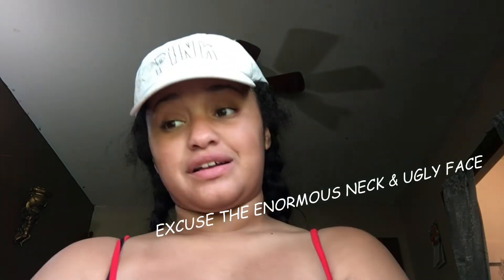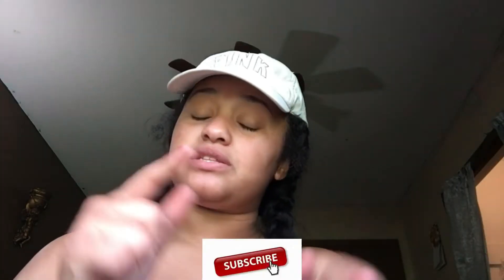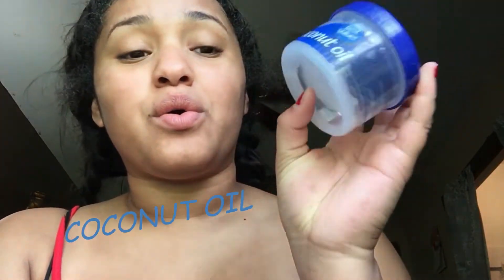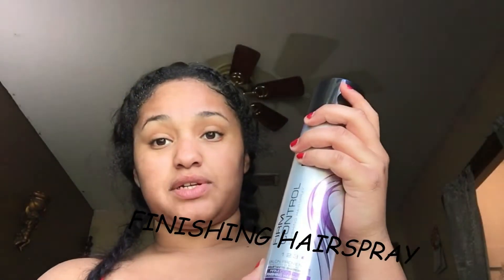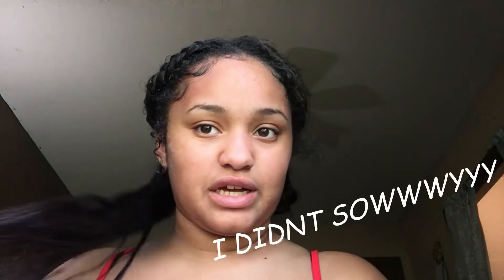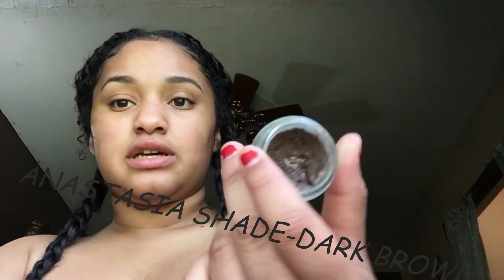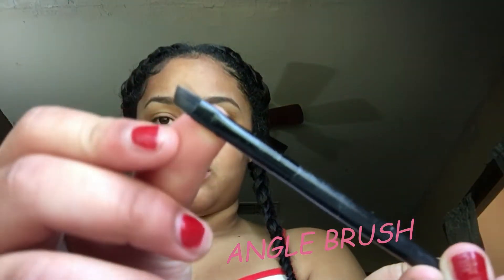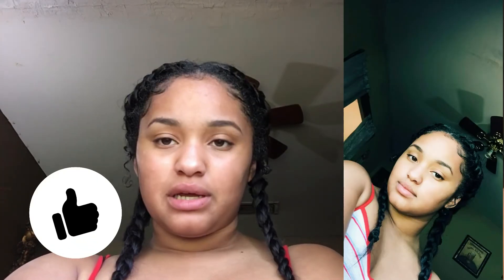Attempting Quick BRAIDing HAIR tutorial!!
In today’s video bre will try to attempt to do two braids in her hair let’s see how that goes :).